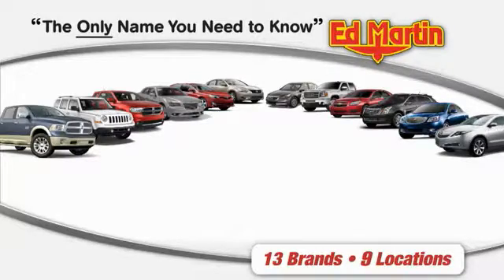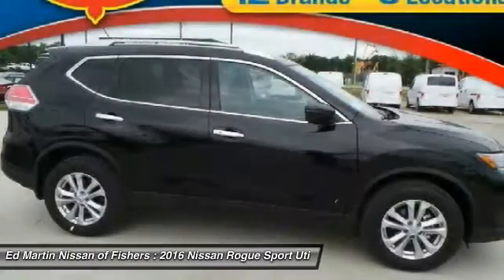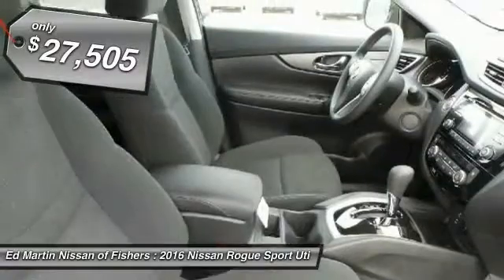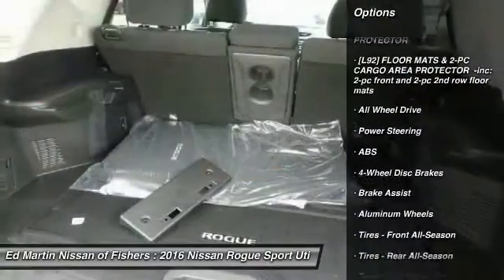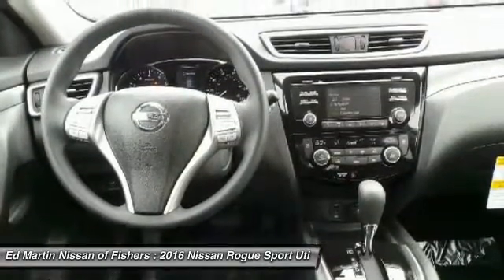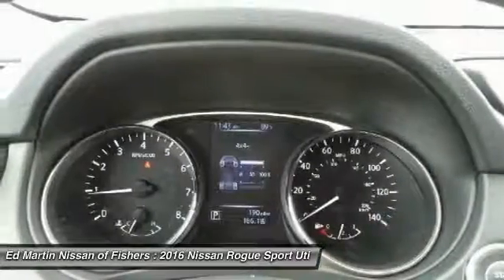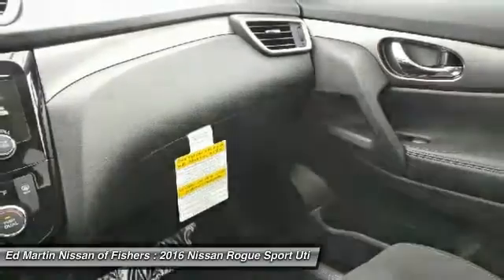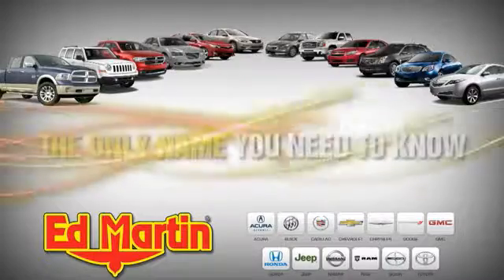2016 Nissan Rogue 9650700